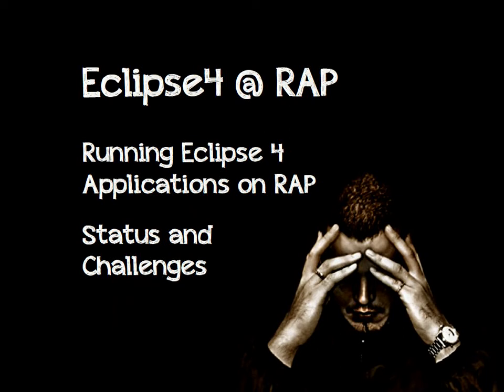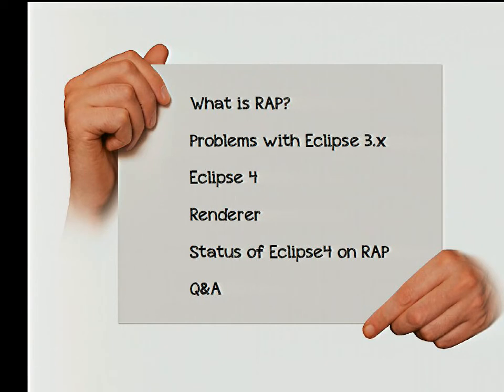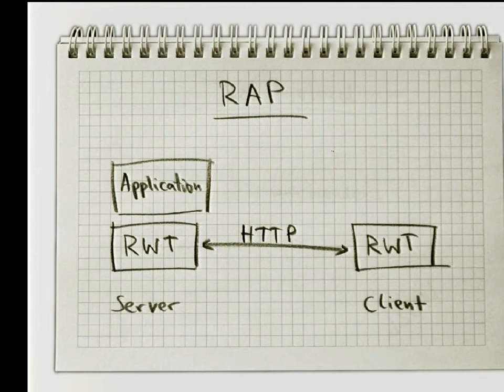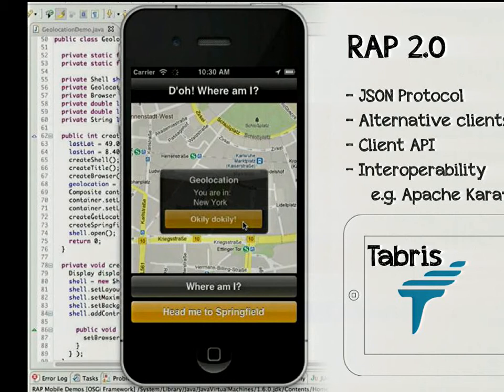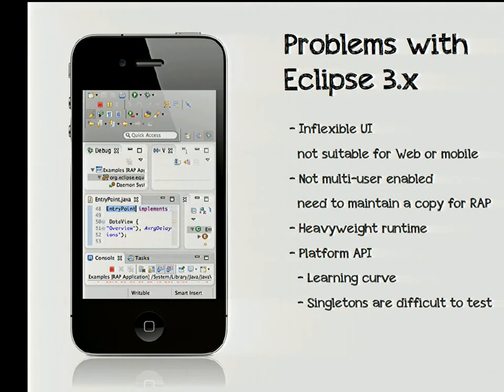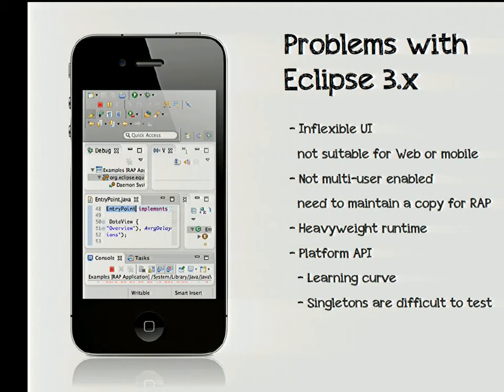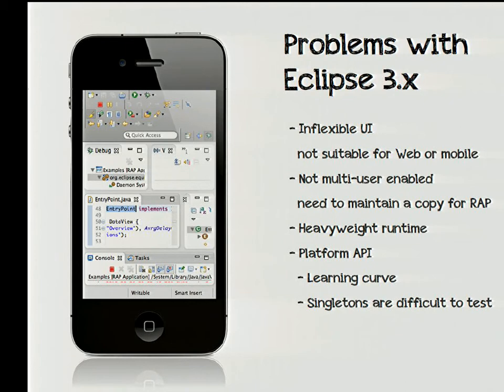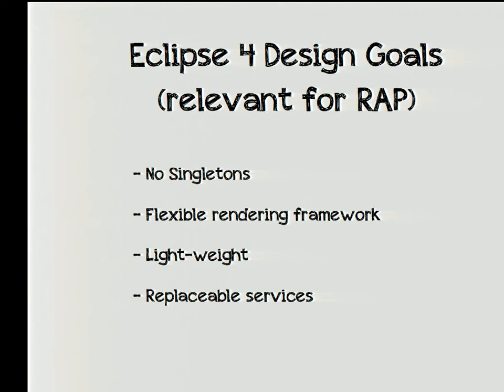ECE2012 - Running Eclipse 4 Application on RAP - Status and Challenges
Ralf Sternberg - EclipseSource and Lars Vogel

The new application platform Eclipse 4 was designed to make the UI renderer replaceable. This architecture should make it simple to run Eclipse 4 applications on RAP, a popular Eclipse web framework wit SWT and JFace API. The Eclipse RAP and Eclipse 4 teams have started a shared effort to find out what has to be done to run E4 applications on RAP.

Join this talk to learn about the Eclipse Renderer Framework and how it can be leveraged to replace SWT with RAP as renderering target. We will also talk about the challenges we are facing in creating a RAP support for Eclipse 4 and show our current prototypes.